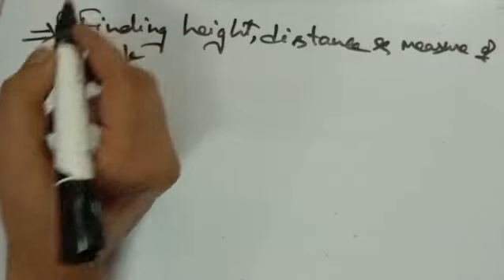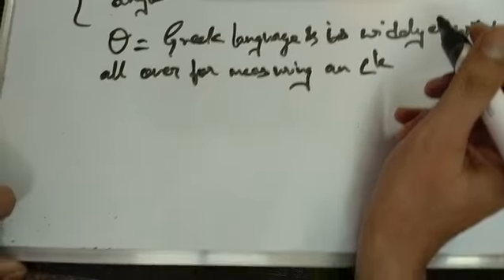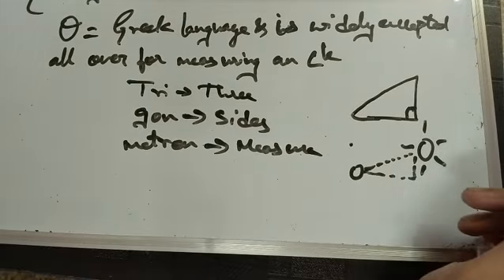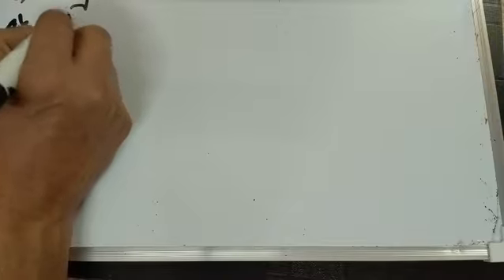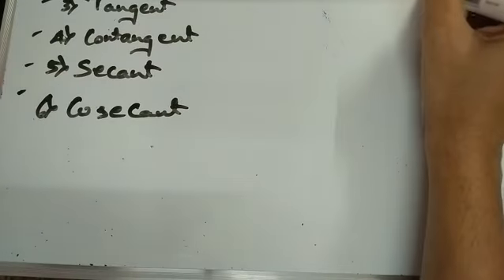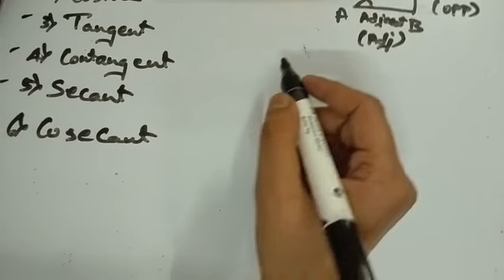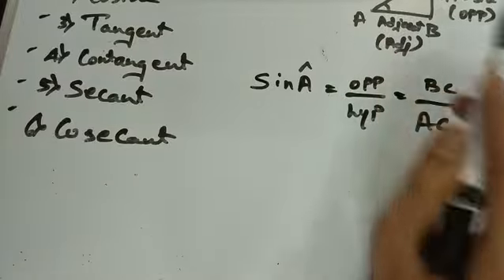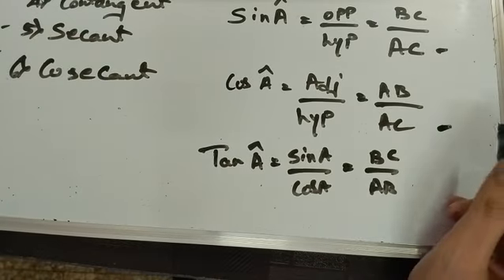Trignometry Class 1 for Std 10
Application of Trignometry, Trignometric Ratio's etc.